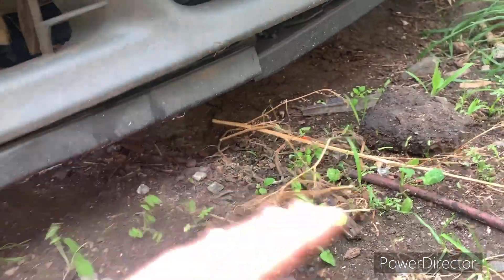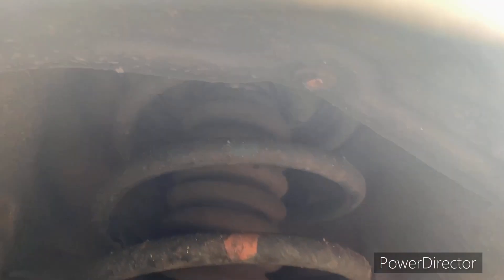1997 minivan Toyota Tarago Safety Features: A Blast from the Past! Toyota Previa or Toyota Estima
1997 Toyota Tarago Van Safety Features: A Blast from the Past! Toyota Previa or Toyota Estima Join bright cars as we take a nostalgic trip back to 1997 and explore the impressive safety features of the iconic Toyota Tarago Van also know as the Toyota Previa. In this video, we dive into the design and technology that made this van a trendsetter in its time. Discover how Toyota prioritized safety, even back in the '90s, and see if these classic features still hold up to today's standards. Don't miss this chance to appreciate the evolution of automotive safety!